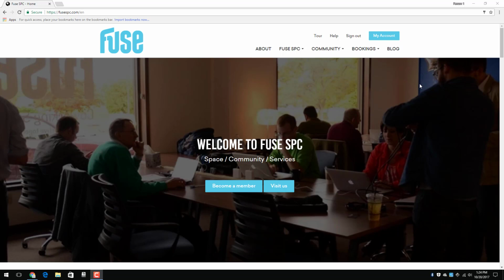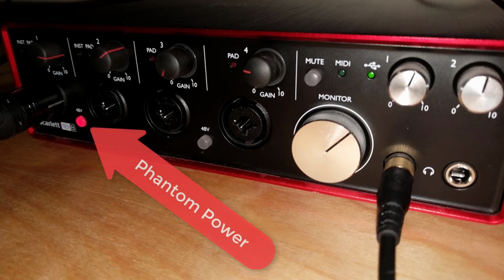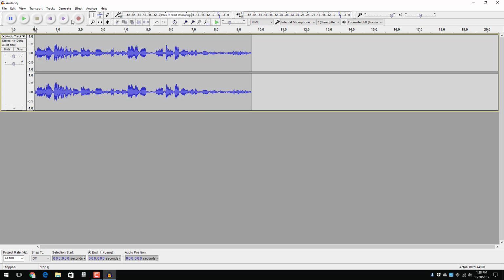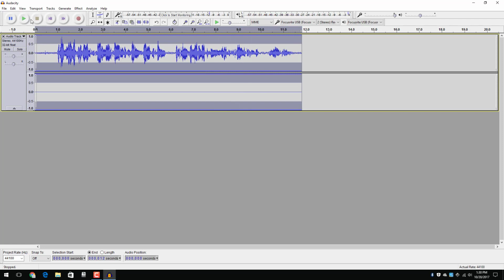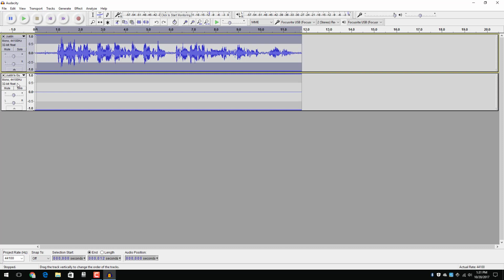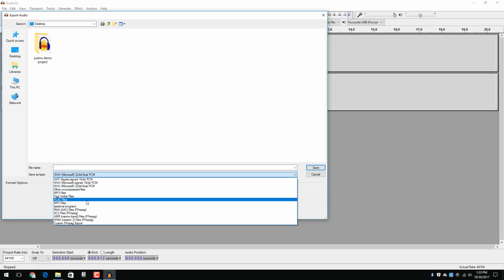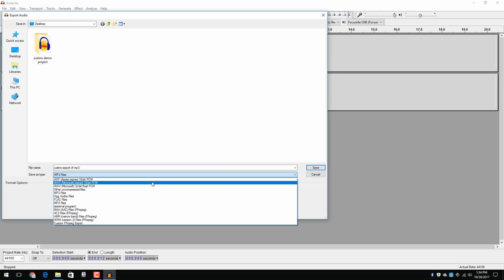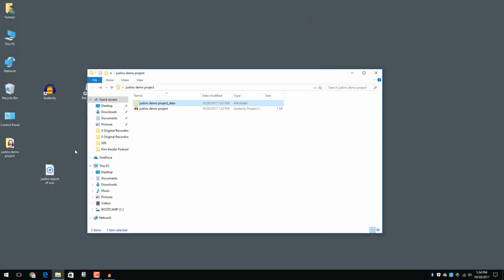Fuse Podcasting Series 01: Using the Podcast Studio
Learn how to book the podcast studio at Fuse, and how to use the equipment.